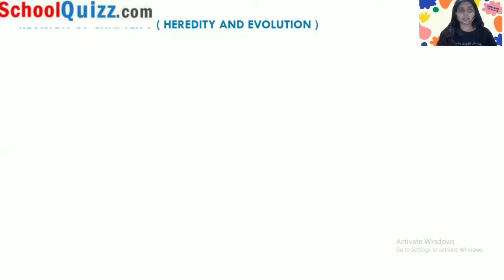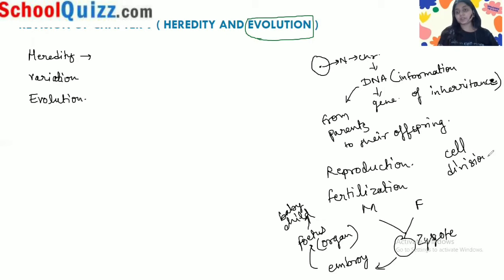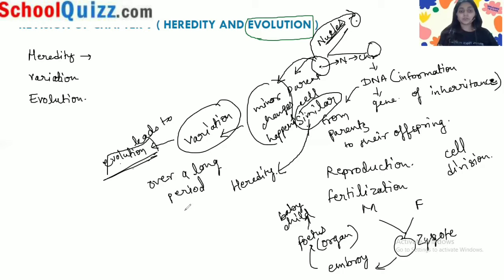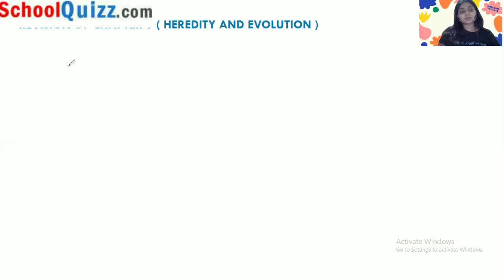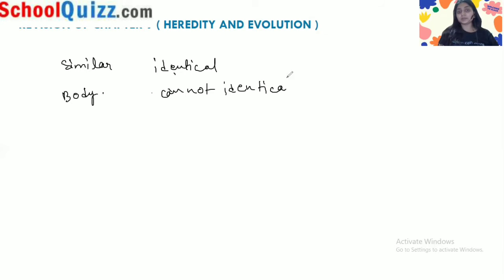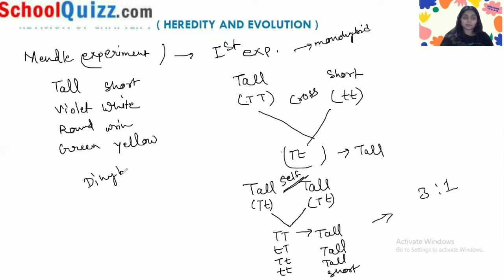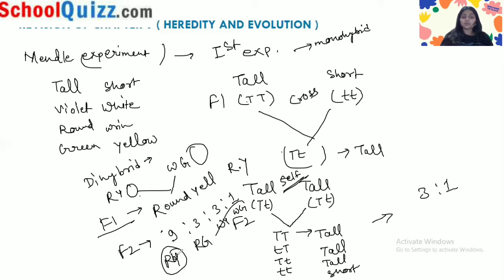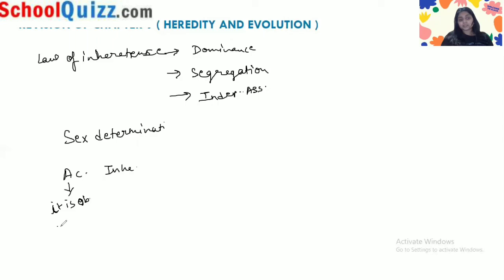Revision on Heredity and evolution | Biology | CBSE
A digital class room lecture on topics in Revision on Heredity and evolution by Deepika patel.

To participate in Quiz, please do sign up through and start learning new things.